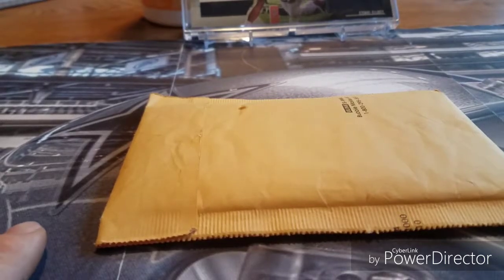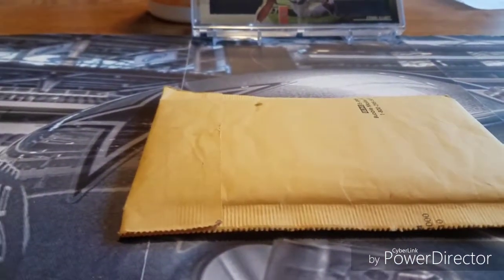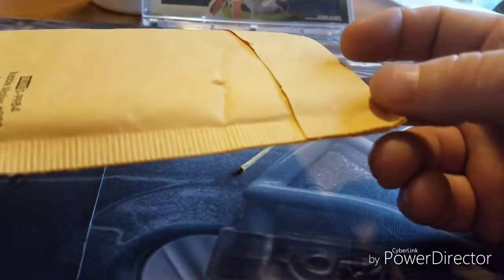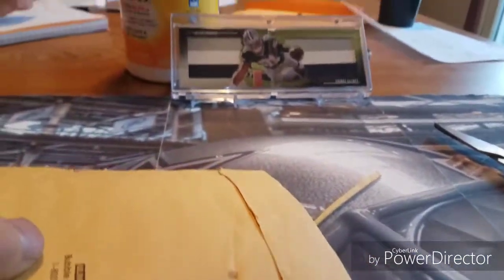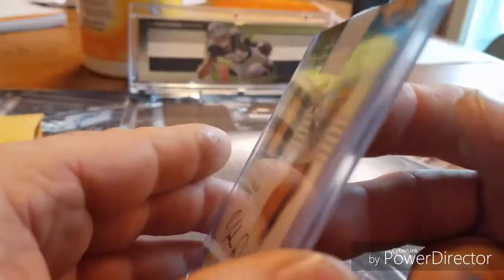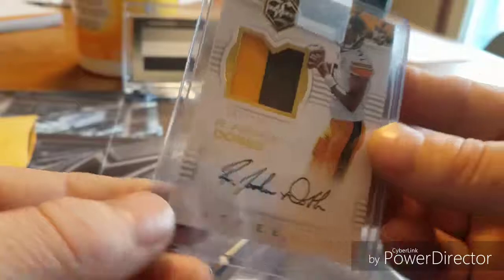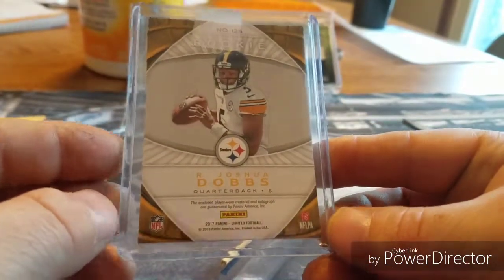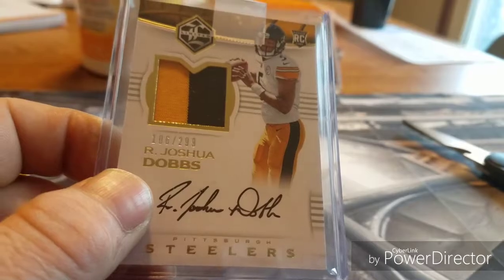Panini Limited redemption card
Turned in a Redemption card got  back a month later. Please comment what do you think of the card.